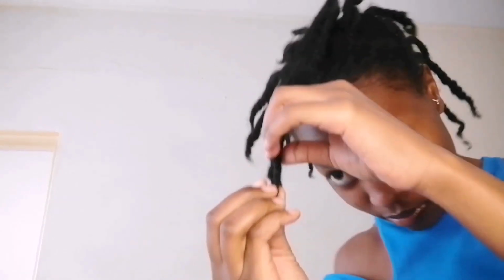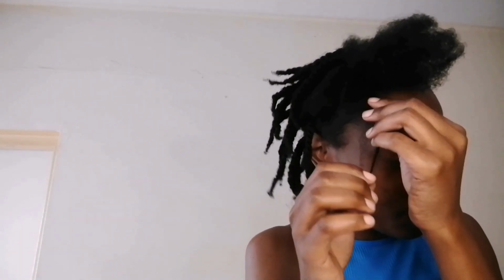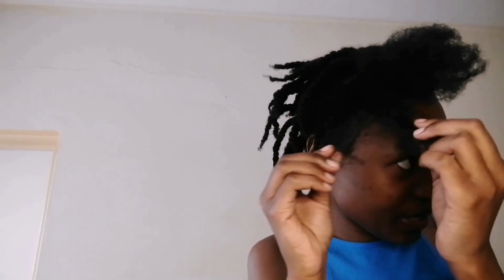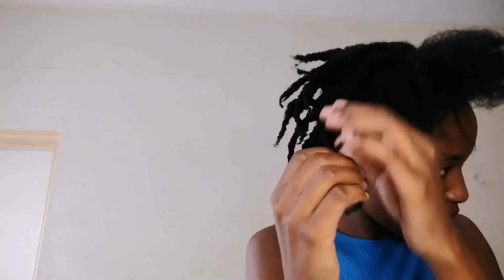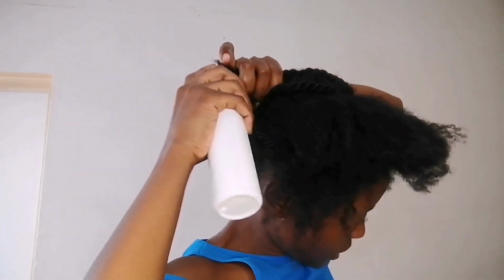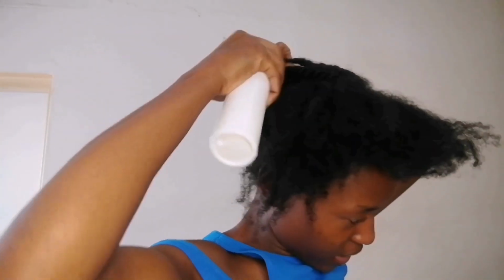Taking down my mini twists| Natural hair| Type 4c hair| South African YouTuber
Hi Tress Fam! I did my mini twists for 2 weeks then I took them down. I saw a difference when it comes to length retention, I wish I kept them longer but then I had to take them down because I wanted to do my hair. Since the year started I haven't done my hair I depend more on the mini twists because they are so good when It comes to length retention. Enjoy the video ☺️

TIKTOK AT